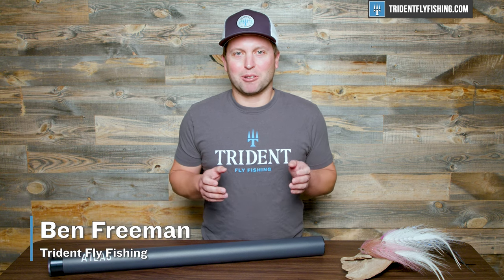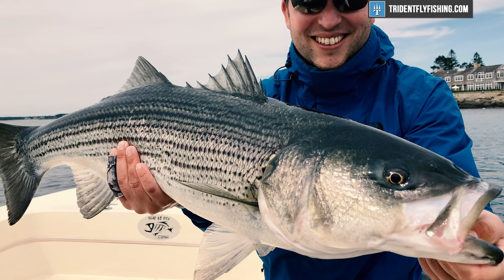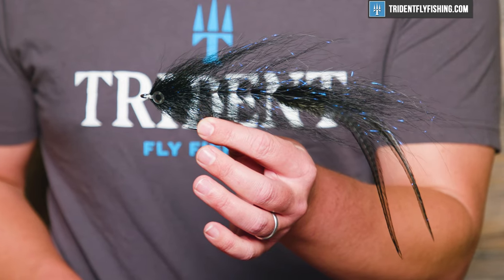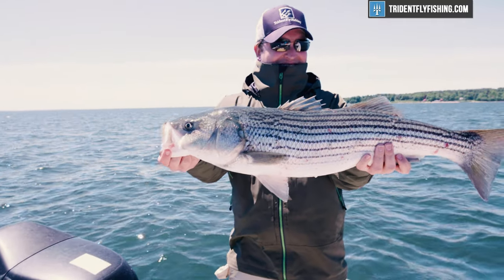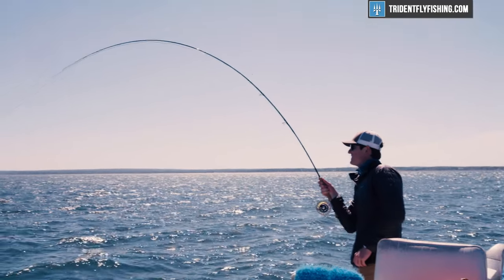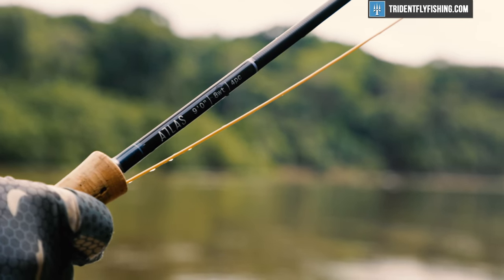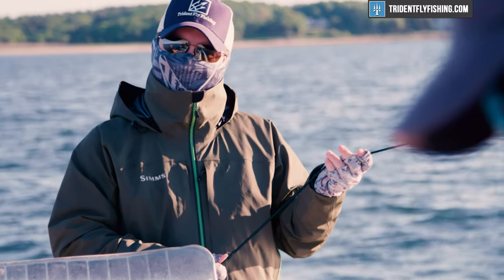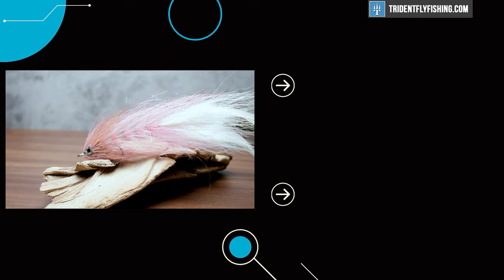How to Choose The BEST Fly Rod For Striped Bass (Flies, Size, Tactics)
Needless to say, a ‘one-size-fits-all’ approach doesn’t work when choosing a fly rod for Stripers. Trust me, you don’t want to fight a 1lb fish and a 30lb fish on the same fly rod. That being said, fish size isn’t the only consideration when choosing a fly rod for Stripers. We’re here to offer some advice and to highlight useful recommendations.

Chapters
0:00 - Intro
0:21 - Striped Bass Overview
1:20 - Fly Size
2:10 - Fish Size
3:00 - Tactics
4:00 - What to Buy

Got Questions?